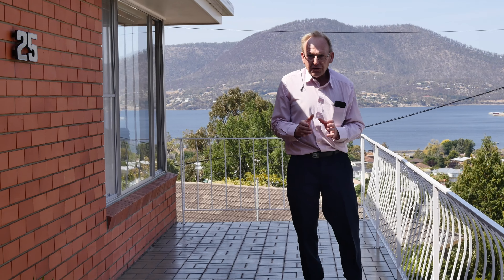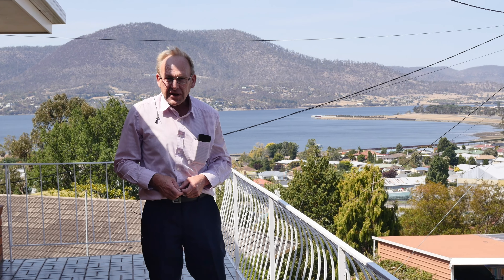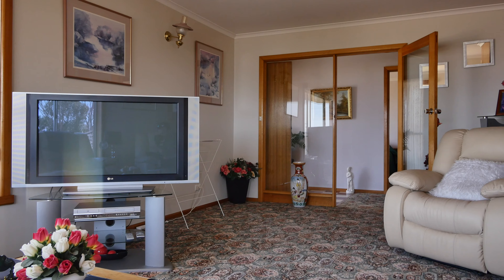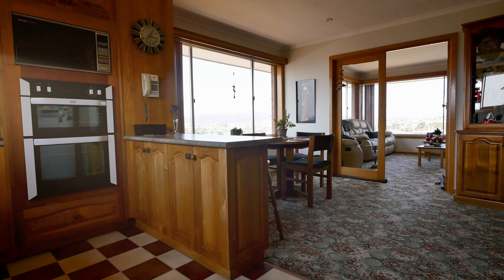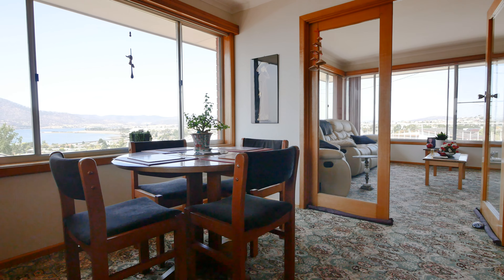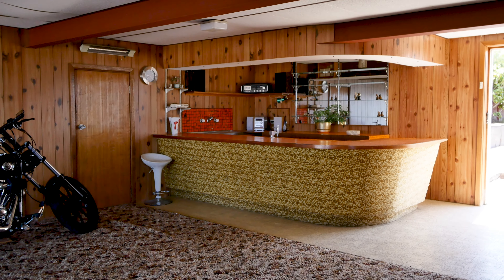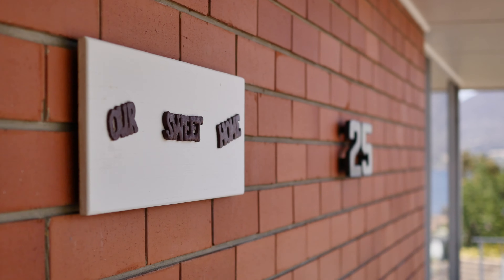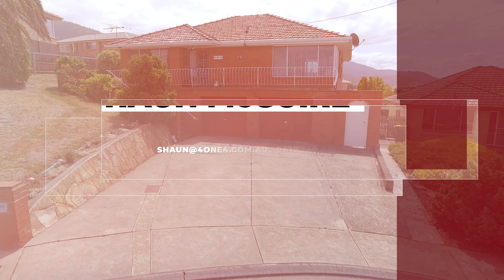Weston Place 25, Montrose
* Classic 1970's home with plenty of Character and Charm
* Spacious Living Area and 3 Large Bedrooms
* Amazing Views Over Montrose Bay
* Double Garage Underneath